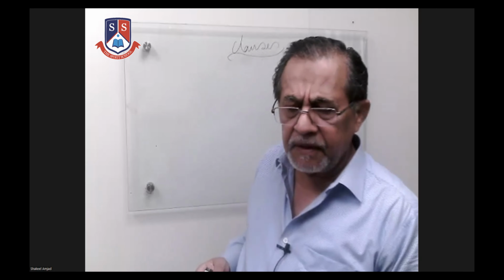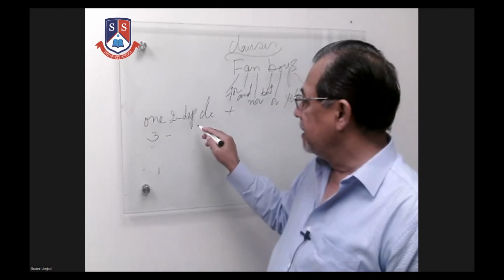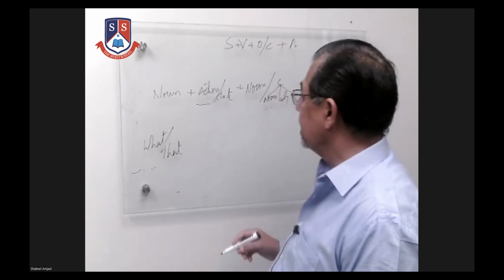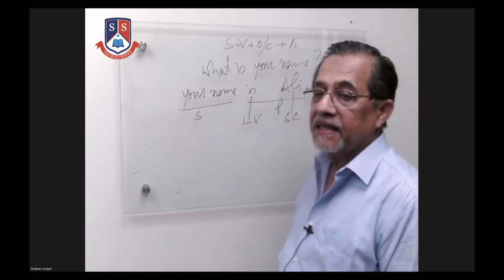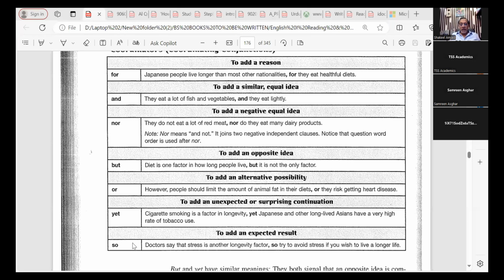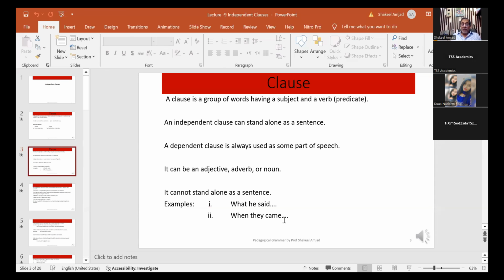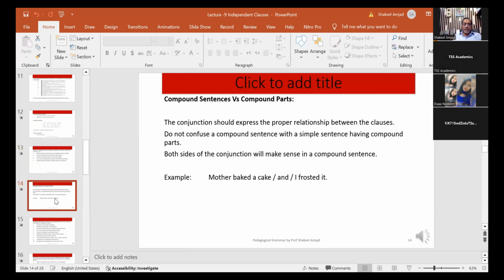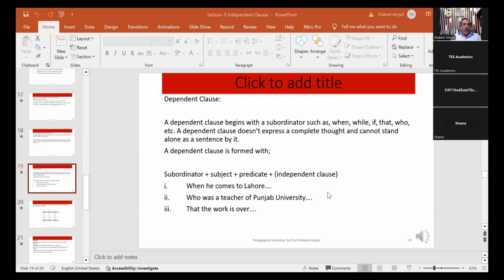📚 Pedagogical Grammar Lecture 12: Dive into the fascinating world of Independent Clauses! 🌟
In this lecture, we'll explore the different types of sentences, including simple, complex, and compound structures. Learn how independent clauses are the building blocks for creating these various sentence types. Whether you're a student, teacher, or grammar enthusiast, this lecture provides valuable insights to enhance your understanding of sentence construction.

📌 Timestamps:
00:00 - Introduction
02:15 - Types of Sentences
05:30 - Simple Sentences
08:45 - Complex Sentences
12:00 - Compound Sentences
15:20 - How Independent Clauses Form Different Sentence Types
20:45 - Examples and Practice